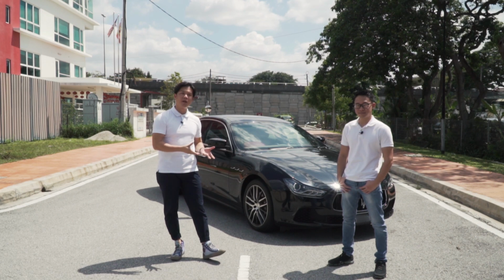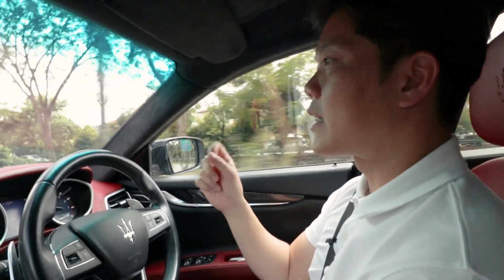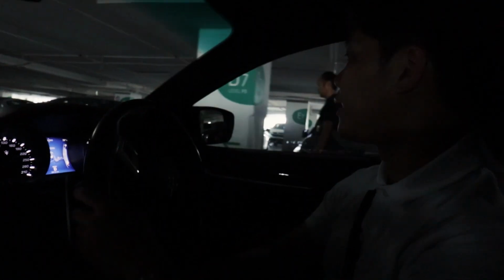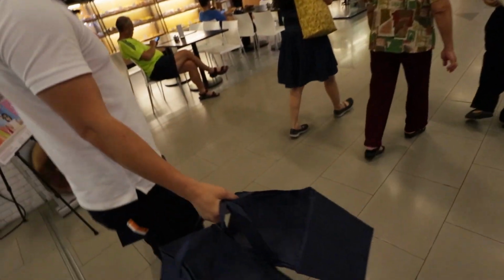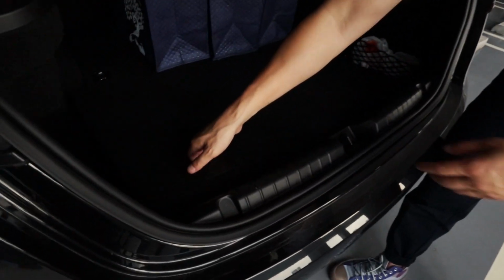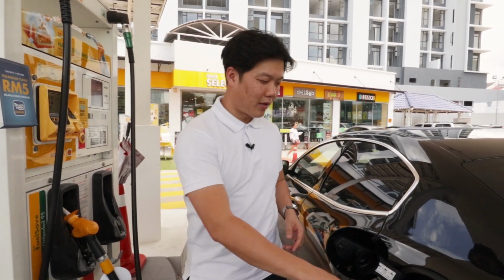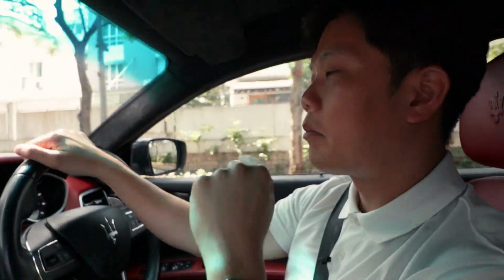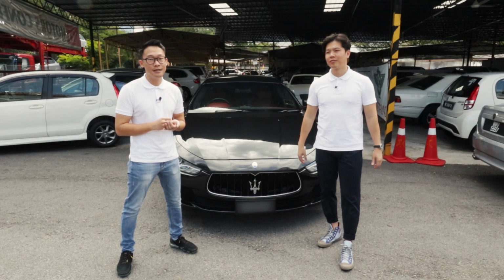Can You Daily Drive a Maserati Ghibli?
We borrowed a Maserati Ghibli for a day to see how practical it is as a daily driver.

Powered by
Motors Confidence (M) Sdn Bhd (Import Car)
Lot 3470, Jalan SS 23/15, Taman Sea, 47300 Petaling Jaya, Selangor